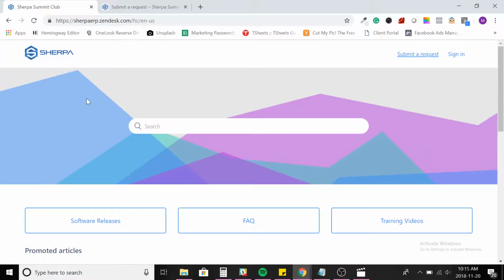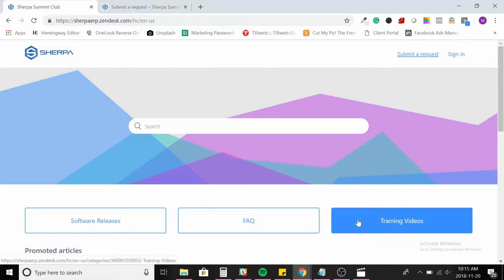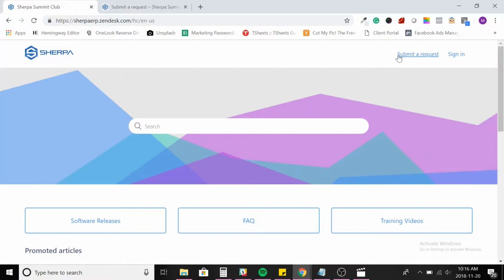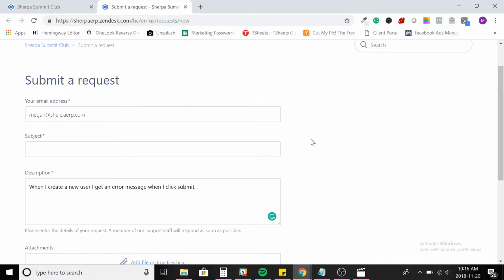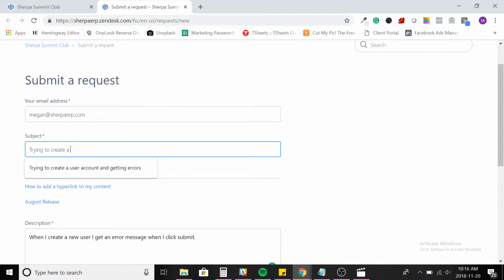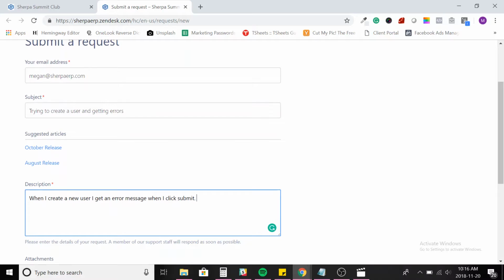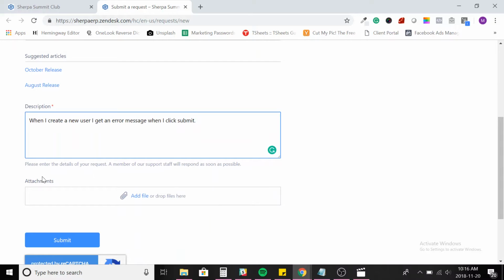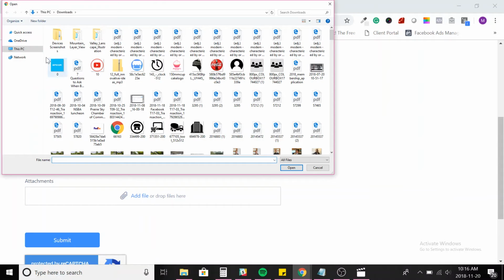Sherpa Summit Club: How to submit support request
General tour of the Sherpa Summit Club knowledge base and a tutorial on how to submit support requests.